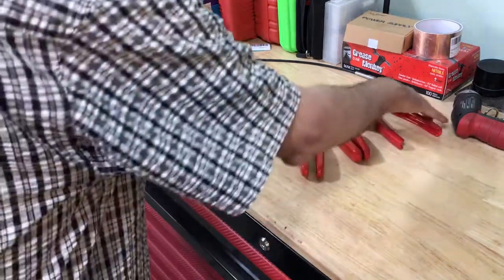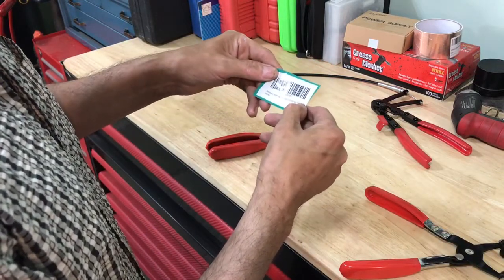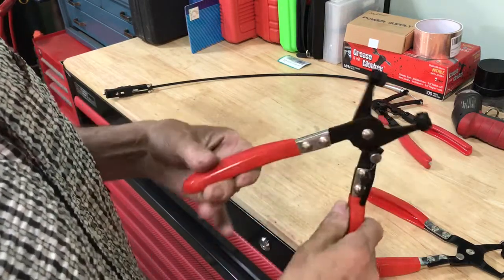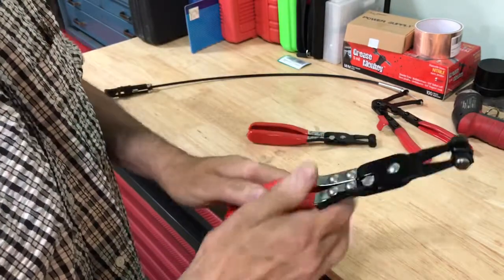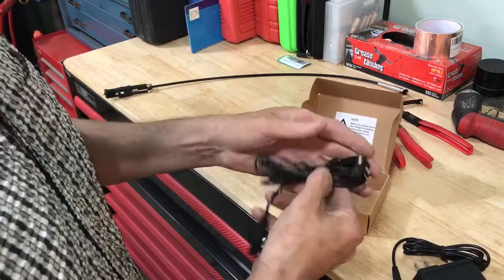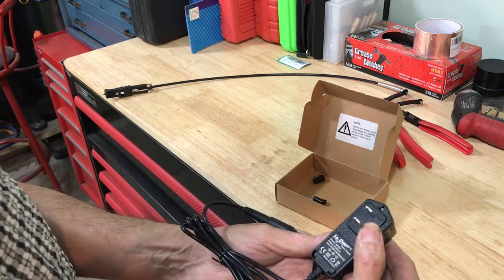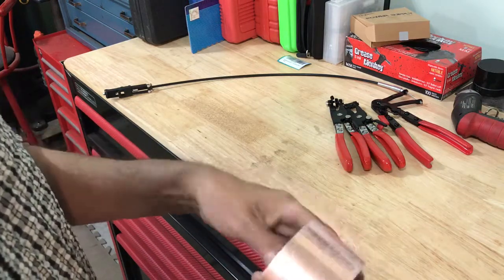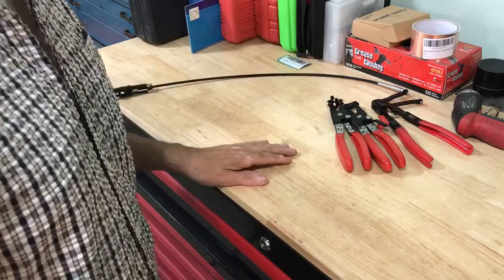More Hose Clamp Pliers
I ordered and received two pair of 8milelake hose clamp pliers from Amazon along with some stuff for my electric guitar.
Also, a question on the use of old ammo cans.

8milelake hose clamp pliers on Amazon

Copper foil shielding tape with conductive adhesive

Mr. Power Power Supply for Effects Pedals (3 way)

Why you looking way down here?